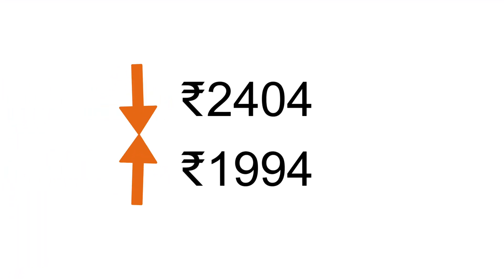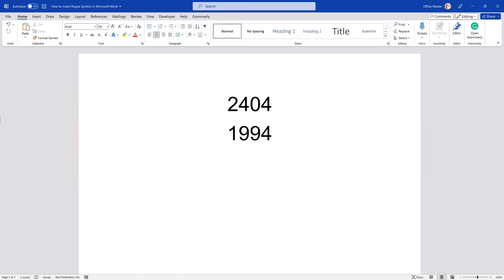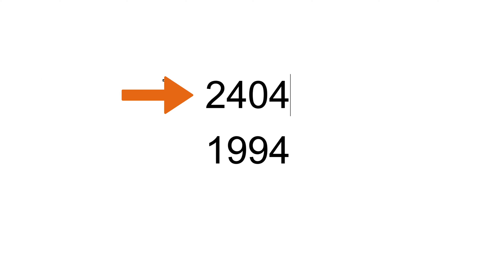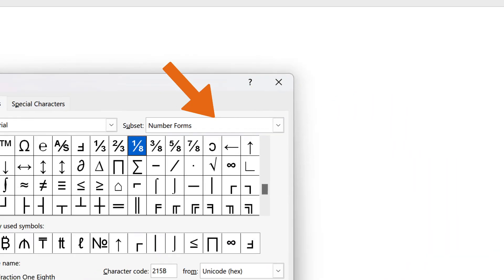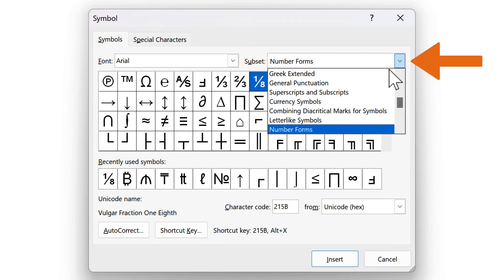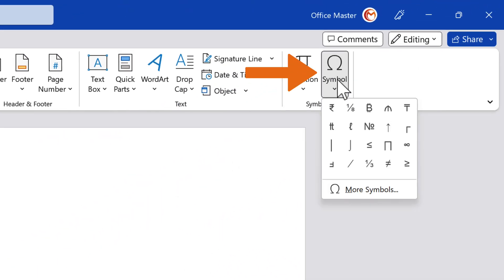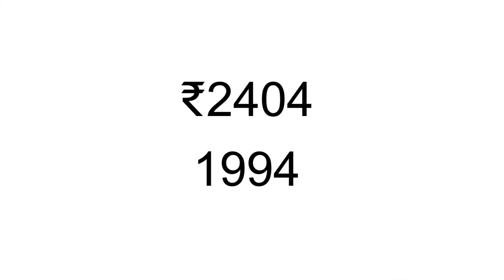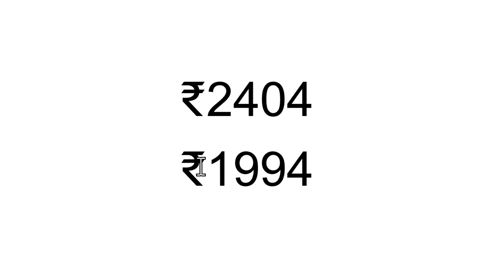How to Insert Rupee Symbol in Microsoft Word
In this video, we will learn how to insert a Rupee symbol in Microsoft Word. The Indian rupee sign is the currency symbol for the Indian rupee, the official currency of India. We will show you the two most straightforward ways how to insert it.

Timestamps
0:00 Intro
0:20 Insert Rupee Symbol by using the Symbol dropdown menu
1:10 Insert Rupee Symbol by using Shortcut